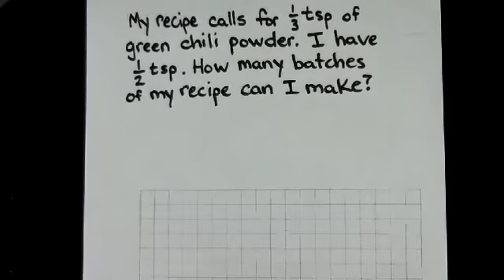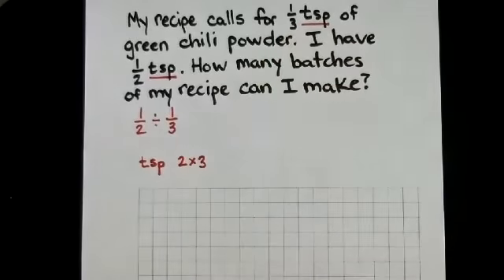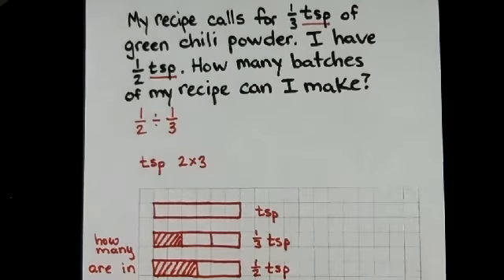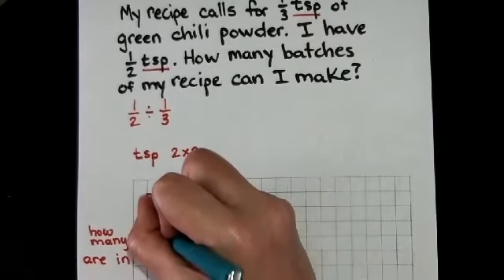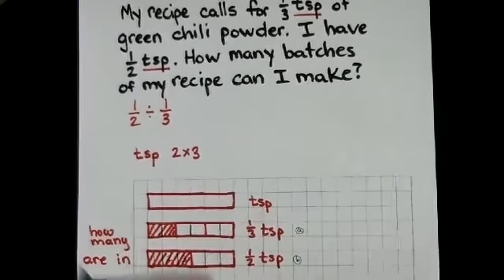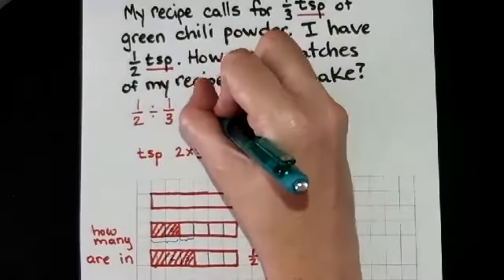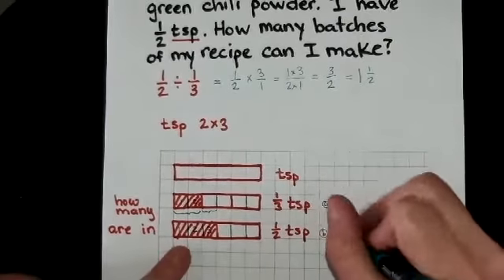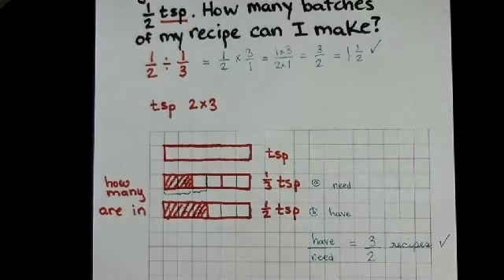Word problem for 1/2 ÷ 1/3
Solve 1/2 ÷ 1/3  using a math drawing and the standard algorithm.